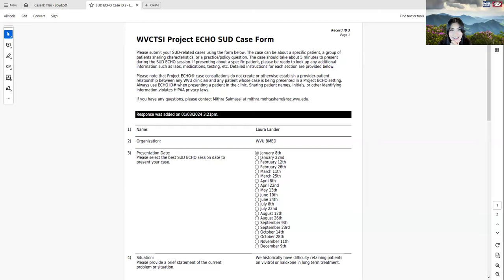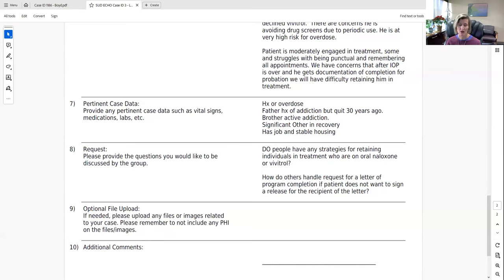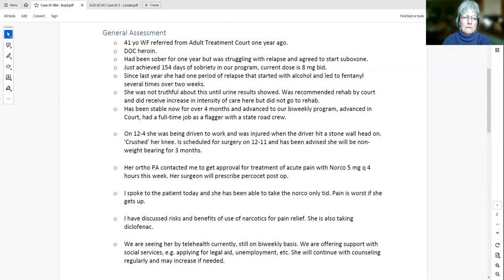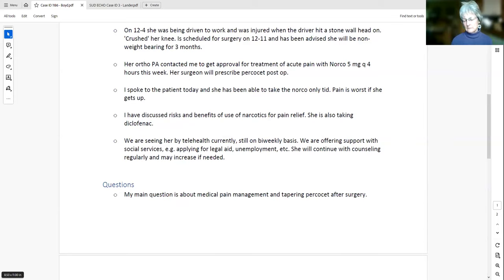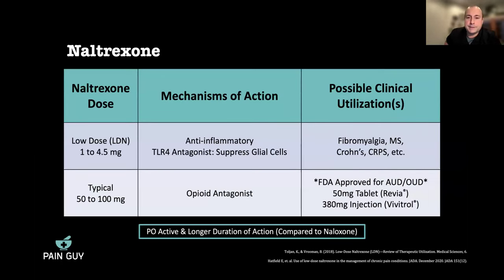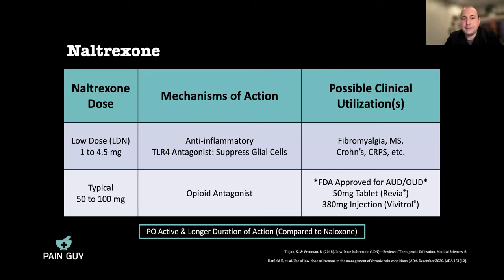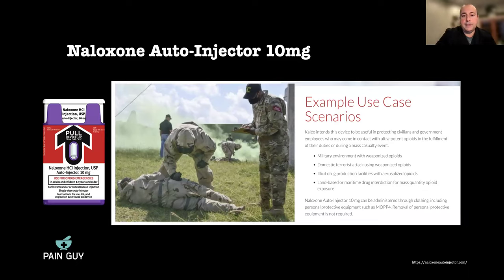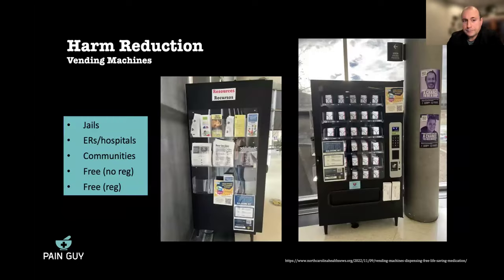Naloxone: Who, When, Where, & Why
WVCTSI Project ECHO SUD